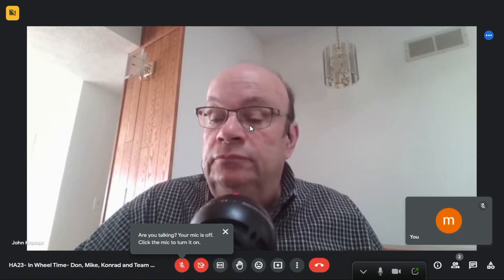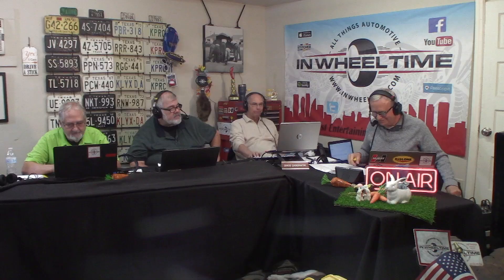Mecum Houston is here and John Kraman has the details. The Maverick Hybrid in the New Car Showroom.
If you have never been to a car auction, particularly any of the Mecum Auctions near you, then you have not seen one awesome car show!  You don't have to be a bidder, which is an event unto it'self that deserves to be watched.  But the real show may be in the 'parking area'.

For Houston, this means almost 1,000 cars and trucks that you can get up and personal with.  Still shouldn't touch, but there are no barricades to keep you from looking underneath, or maybe looking a little deeper into the hood.  So much to see and do.

Joining us on this episode of In Wheel Time Car Talk, it is John Kraman, the man that has been the announcing for Mecum for almost 'ever'.  Here he talks about some of his favorites, some of best he has seen, like the Horton Classic Car Museum collection.  There will be 40 Corvettes and Muscle Cars from that collection in Houston...that is museum quality vehicles for sale.  So much to talk about so be sure to join us for more.

In the New Car Showroom, Don Armstrong is looking at the 2023 Ford Maverick Hybrid, a small pickup truck that has gotten his attention.

All this and more on this episode of In Wheel Time Car Talk!

Want more In Wheel Time Car Talk any time?

In Wheel Time Car Talk is now available on iHeart Radio!

where ever you are.
Be sure to subscribe on your favorite podcast provider for the next episode of In Wheel Time Car Talk and check out our live broadcast every Saturday, 8a-11aCT simulcasting on iHeart Radio, YouTube, Facebook, Twitter, Twitch and InWheelTime.com.